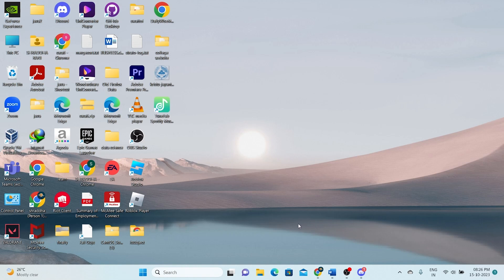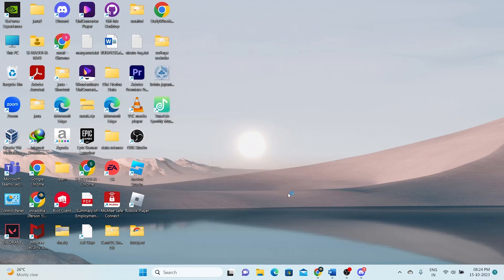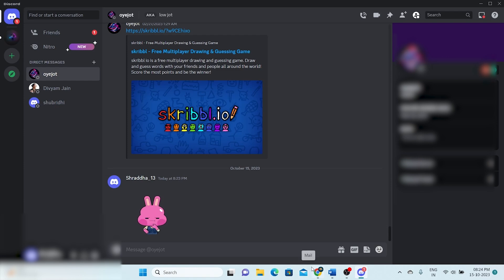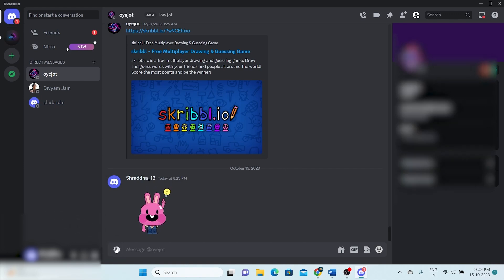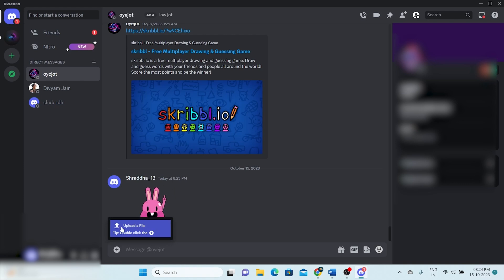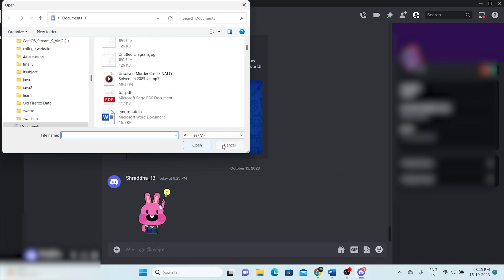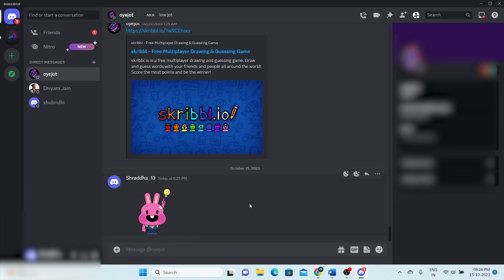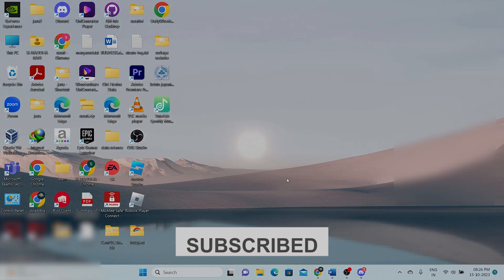How To Send Voice Messages On Discord PC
"Step up your Discord communication game with 'How To Send Voice Messages On Discord PC  Tailored for Discord users, gamers, and anyone looking to enhance their online interactions, this tutorial is your comprehensive guide to utilizing one of Discord's most dynamic features: voice messaging.

Discord will continue to be a leading platform for gaming communities, online collaborations, and social interactions. Our video provides a straightforward, step-by-step walkthrough on sending voice messages using Discord on your PC. Whether coordinating in a game, collaborating on a project, or just catching up with friends, voice messages add a personal and efficient touch to your digital conversations.

Ideal for Discord enthusiasts, online gamers, and remote teams, this video simplifies voice messaging, ensuring quick, easy, and clear communications. 'How To Send Voice Messages On Discord PC ' is your key to mastering this versatile and convenient feature, enhancing your online presence and interactions. Stick with our easy steps and see results. Found value? More no-nonsense tutorials on Discord are coming up!